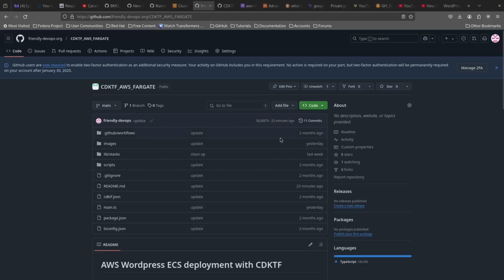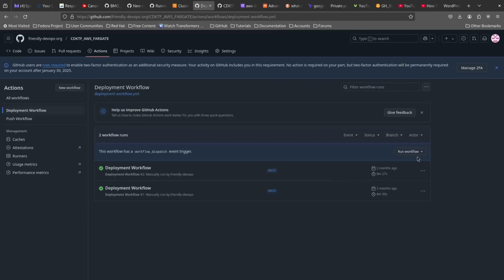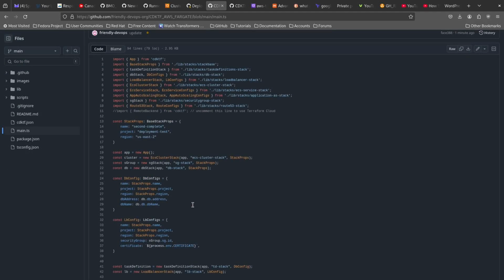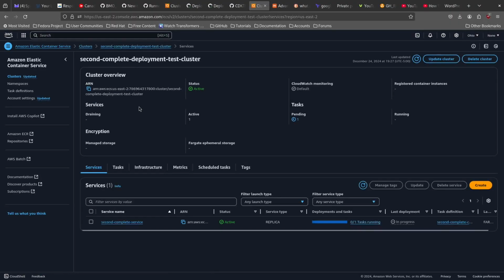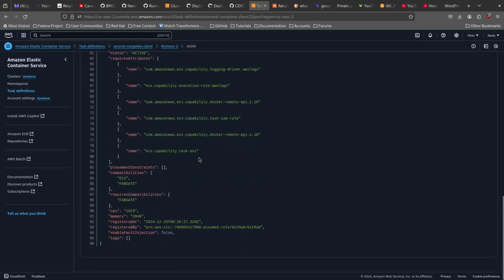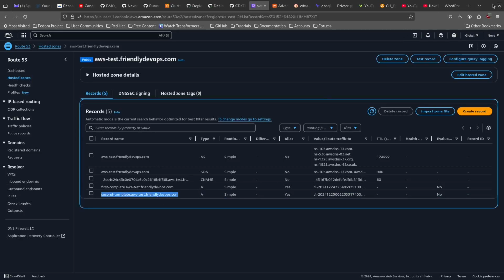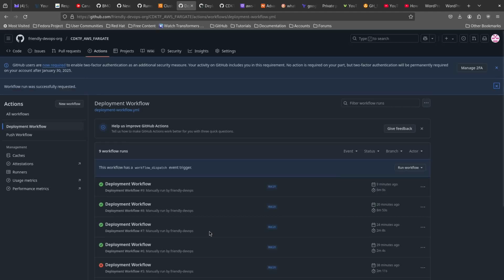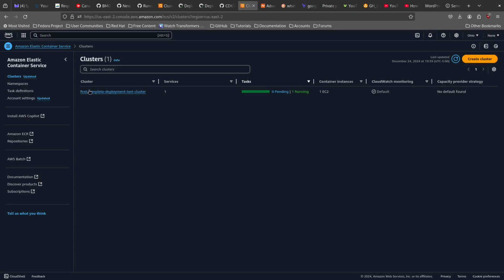CDK Terraform AWS: Wordpress Fargate DevOps Deployment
Demonstrating a CDKTF script for deploying a wordpress instance to AWS ECS Fargate with Database and load balancer.